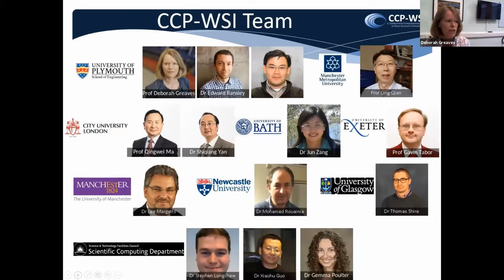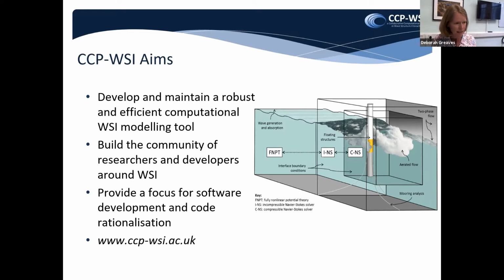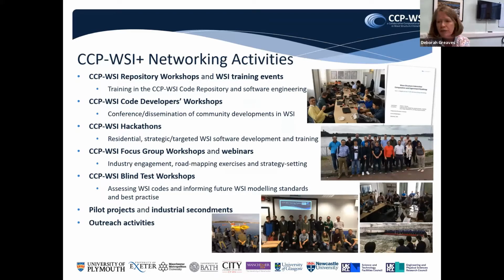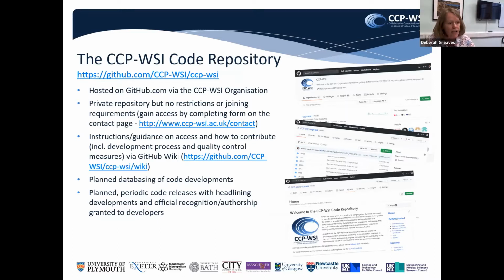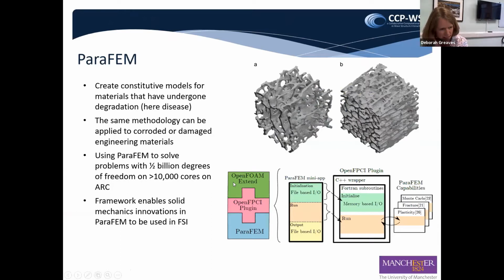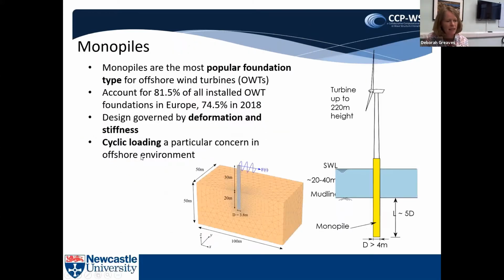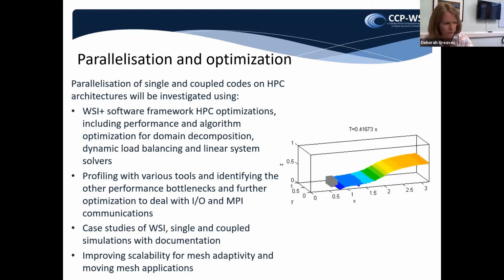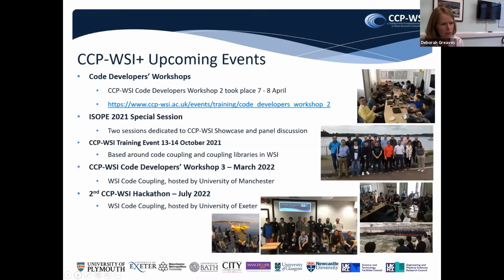[16th OpenFOAM Workshop] Keynote Deborah Greaves